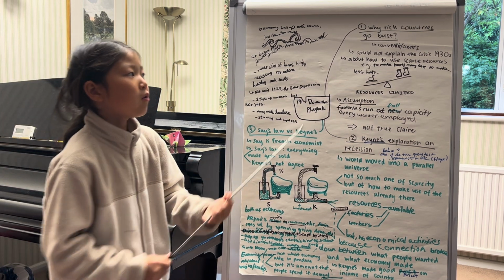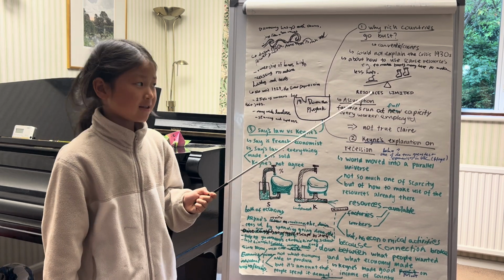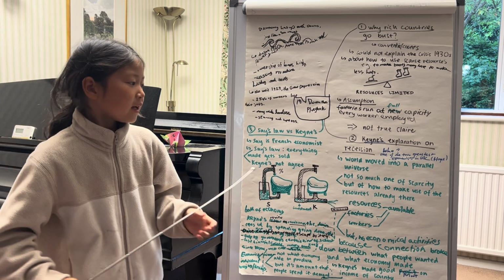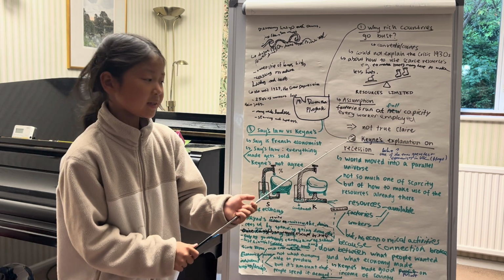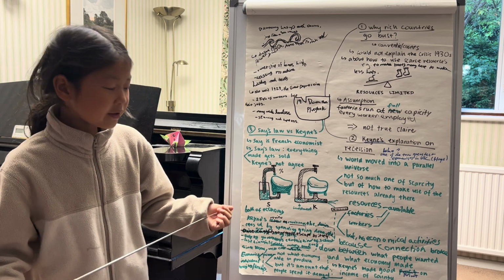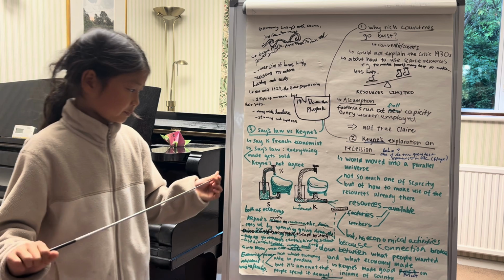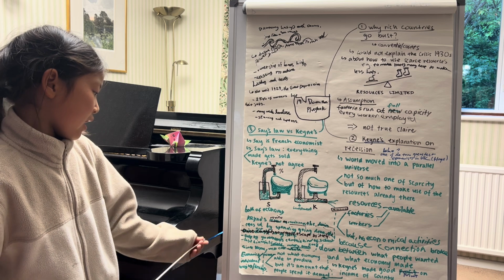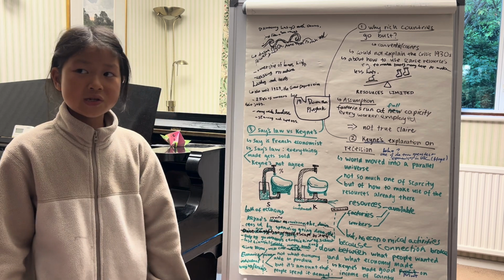8-Year-Old's Economics History: Ch.18 Down the Plughole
I’m Emma, 8. I’ll take you on a fun journey through the chapters of "A Little History of Economics" by Niall Kishtainy.

📚 What to Expect:
In each video, I will summarize the key ideas of each chapter in a simple and engaging way. Join me as I explore how economics has shaped our world, from ancient times to the modern era!

✨ Why I Love This Book:
I believe understanding economics is important because it helps us make sense of our everyday lives. I hope to share my excitement about these concepts and encourage other kids (and adults!) to learn more about economics!

💬 Let’s Connect:
I’d love to hear your thoughts on economics! What’s your favorite part of the book? Have you learned something new?